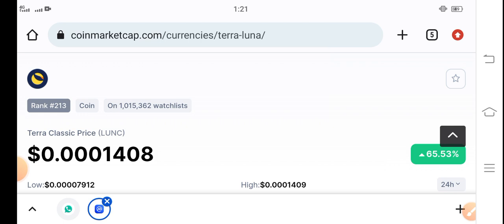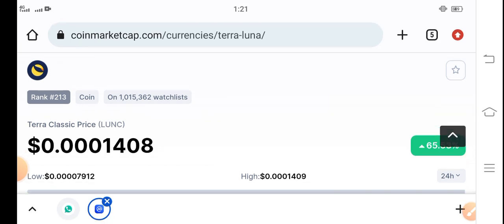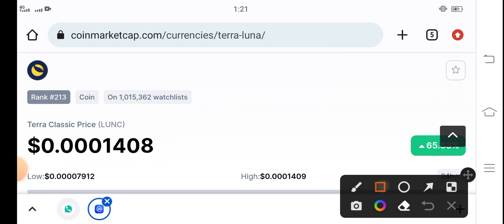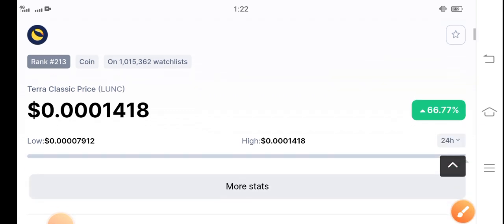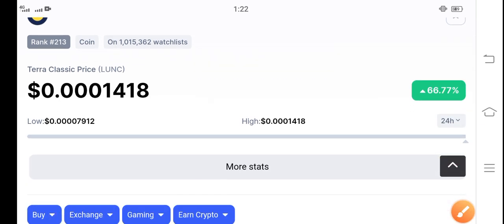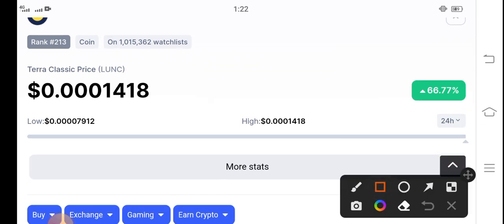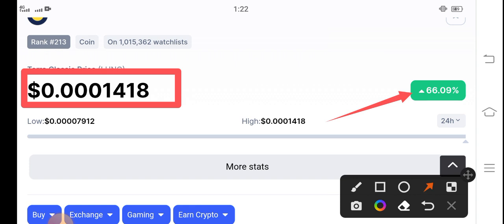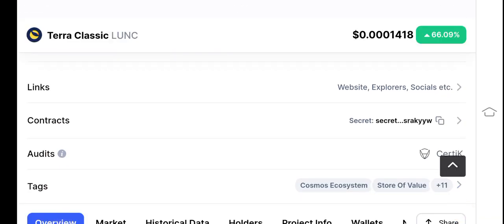Terra Classic Its Insane || Terra Classic Price Prediction || Luna coin News Today || LUNC Coin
Terra Classic To Moon || Terra Classic (LUNC) Price Prediction || Luna coin News Today || LUNC Coin